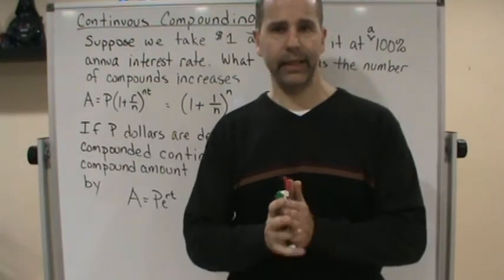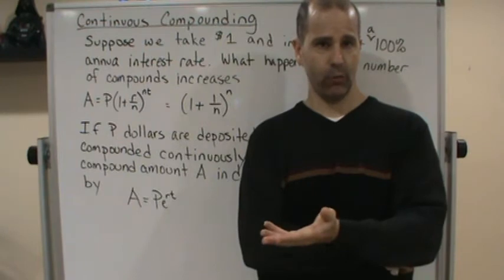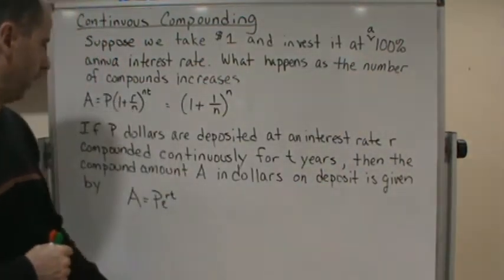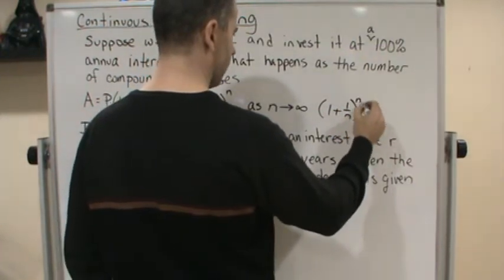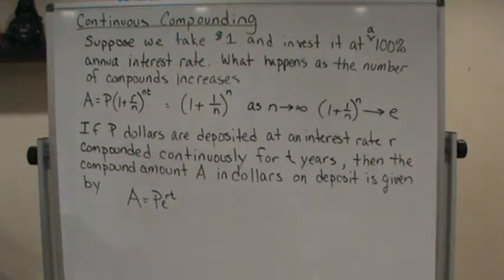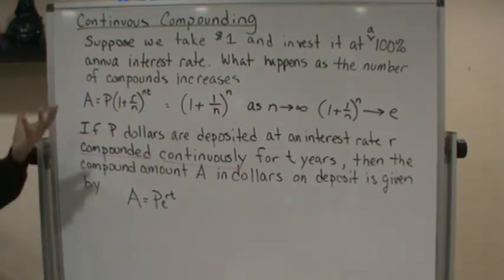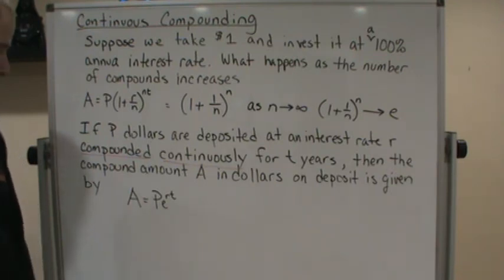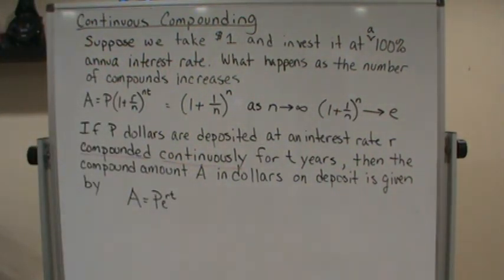College Algebra Continuous Compounding